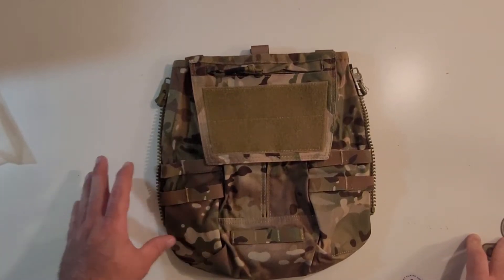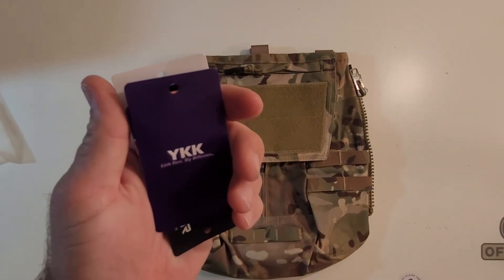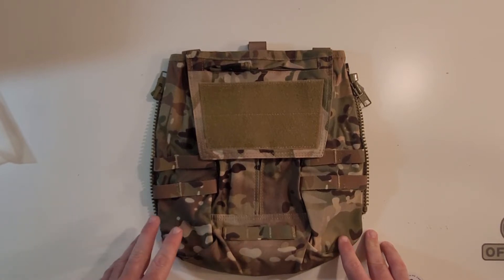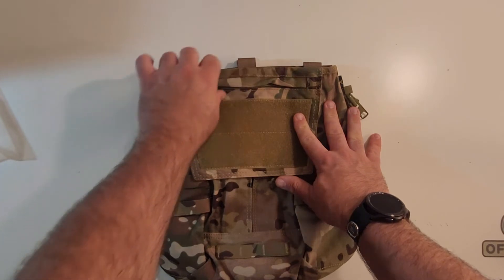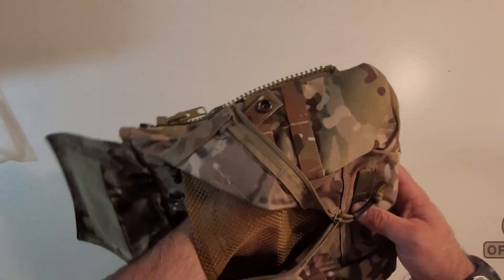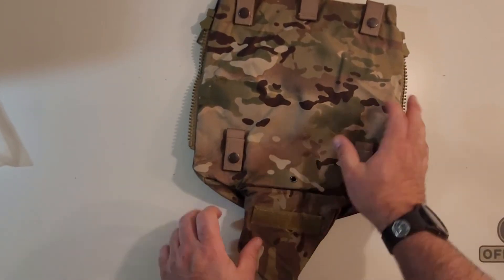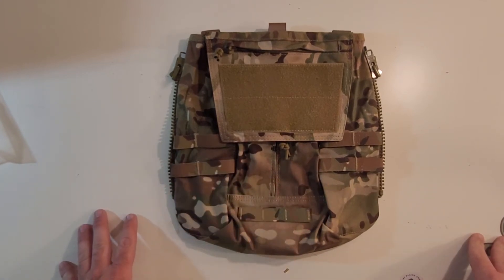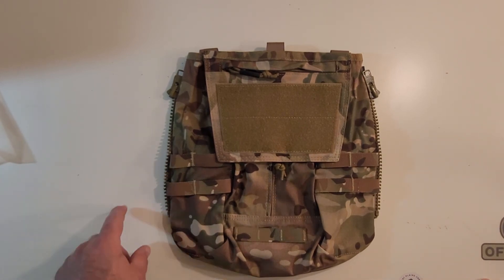IDOGEAR Airsoft Crye style ZIP ON / OFF back panel, review.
Hey everybody welcome back to another episode of Muddy Reviews, in this video we are checking out the IDOGEAR Airsoft Crye style Zip on/off back panel in Multicam. This back panel is reportedly Crye zip compatable and is designed to carry a small amount of kit and a water bladder.

I rather like this back panel as far as design (which didn't surprise me as it is a 1-for-1 copy of the Crye) and the IDOGEAR is made of decent material and webbing. The zipper appears to be a YKK zipper and seems of good quality.

If money is an issue I can say that the IDOGEAR is a good solution for Airsoft use but I don't know if it would hold up over time for heavy-duty use. I got this pouch off of Amazon and I paid 37.90$ USD with free overnight Amazon Prime shipping. You can find the IDOGEAR panel at the following link:

I appreciate you checking out my channel and to all my new subs welcome! I hope you enjoy the content and I truly appreciate all of you, as always take care.